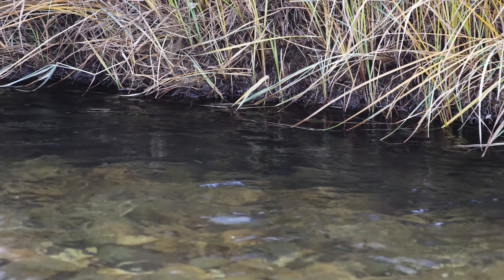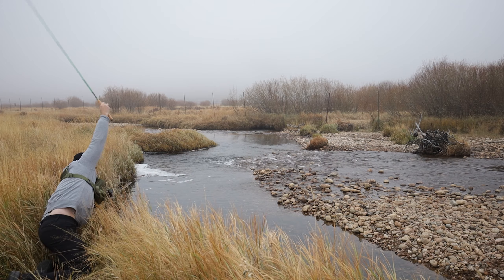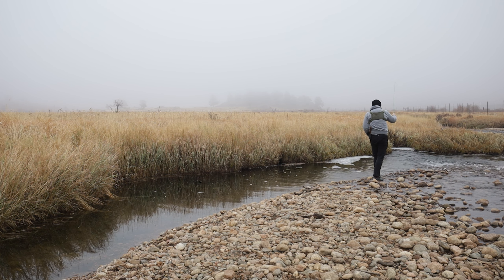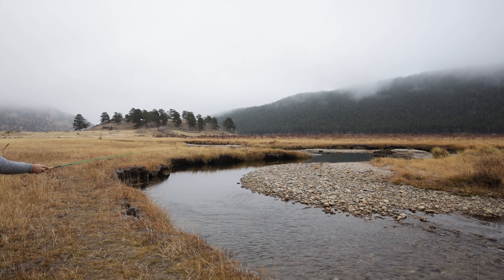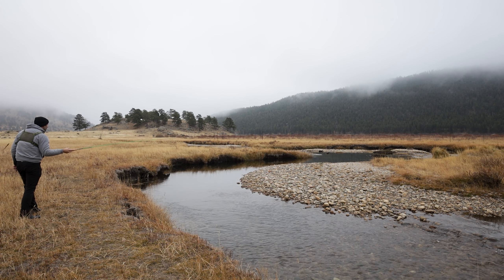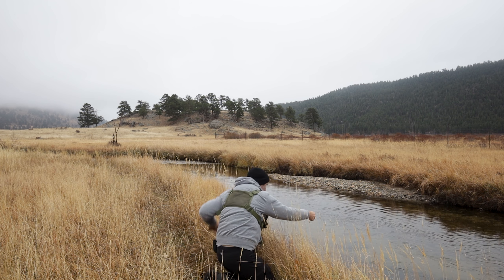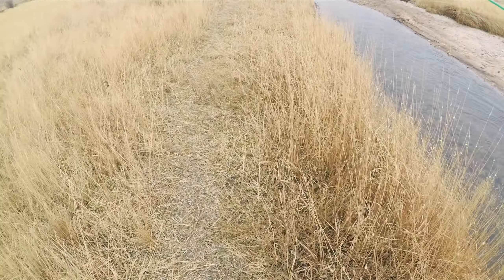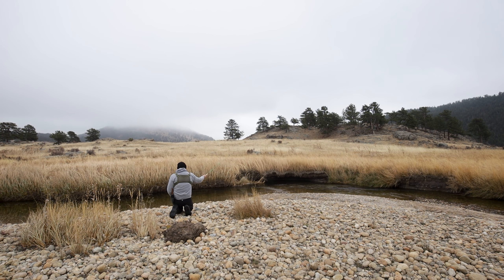Dragontail FoxFIRE zx280 Tenkara Rod Review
I bought the Dragontail FoxFIRE zx280 tenkara rod during Dragontail's kickstarter for the rod and just got it in. The very next day, I had to go out and give it a test. These are my initial first impressions, a mini review of sorts.

// SOCIALS 🐟

// MUSIC 🎵

You & I by Soyb & Amine Maxwell